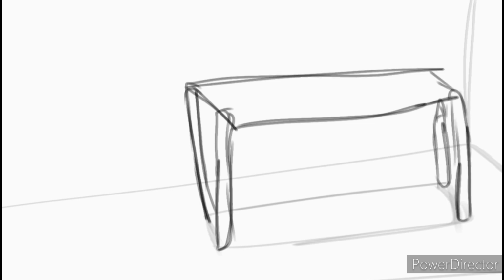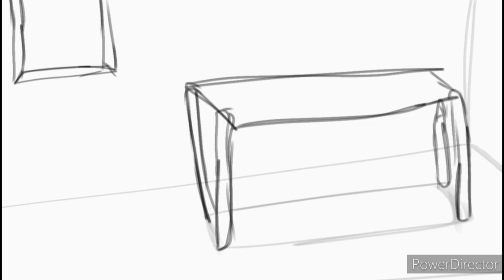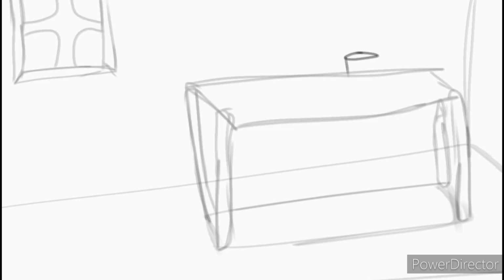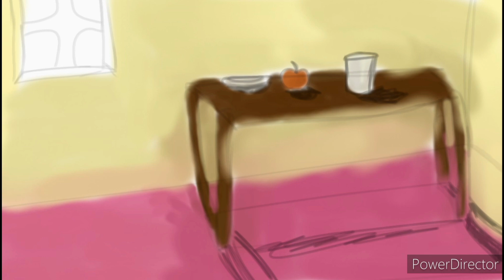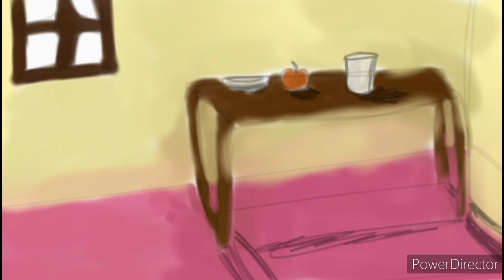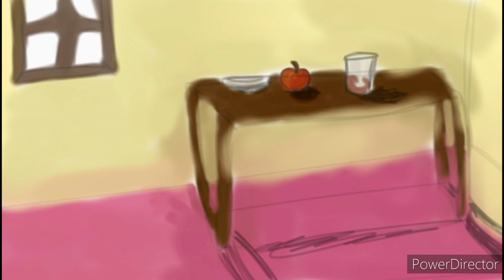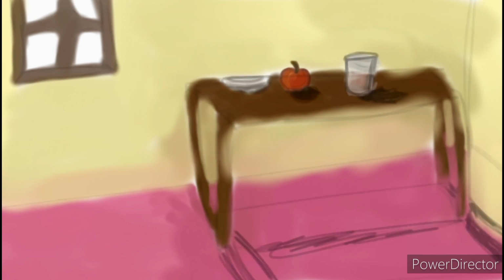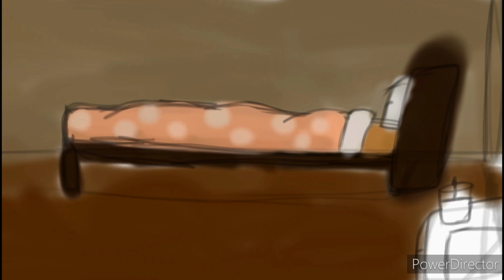Watercoloring Backgrounds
watercoloring digitally. who knew.